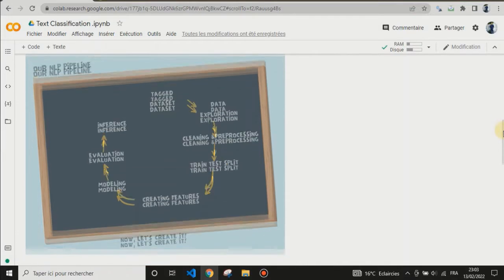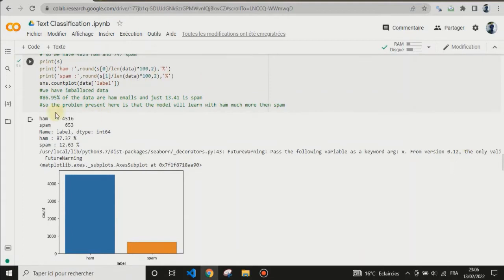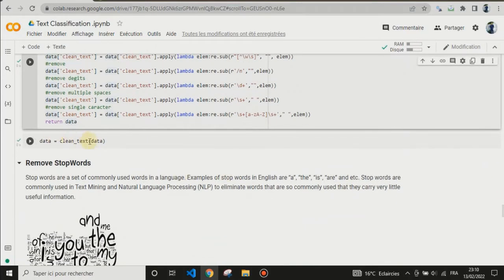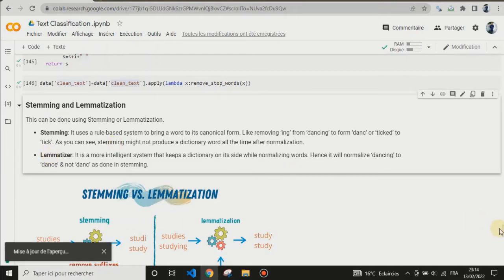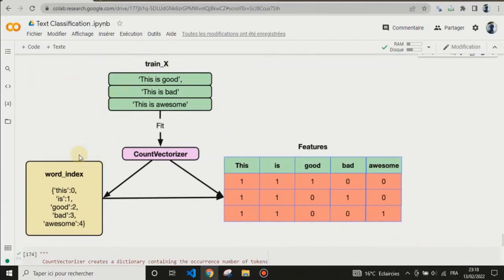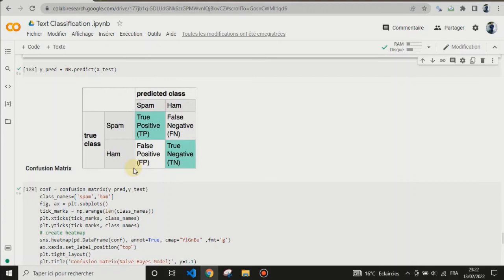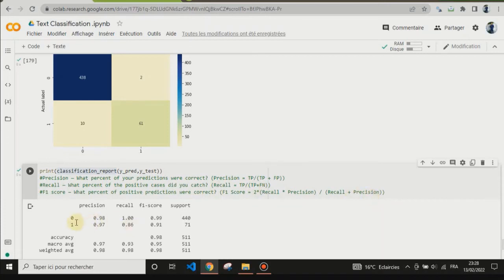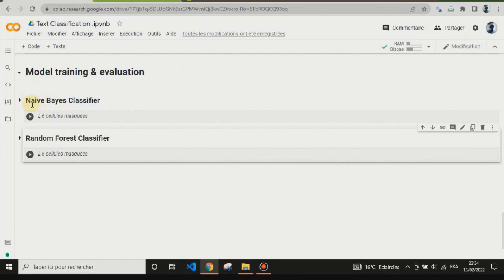Email Classification using machine learning algorithms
this video explain how to classify an email ( ham or spam ) using machine learning algorithms ( Random Forest Classifier & Naive Bayes Classifier )